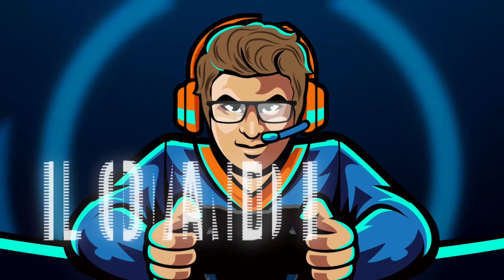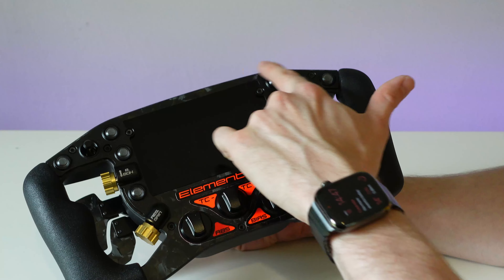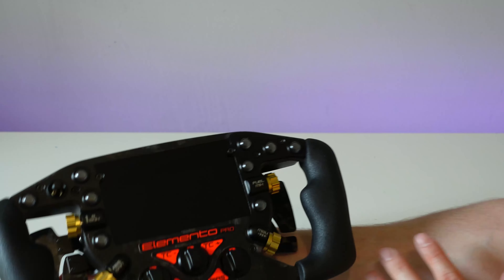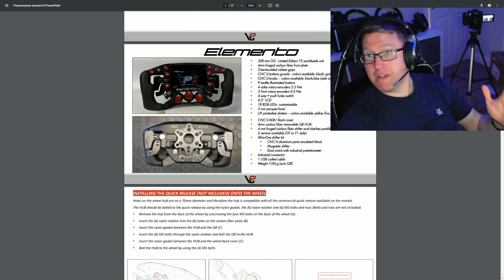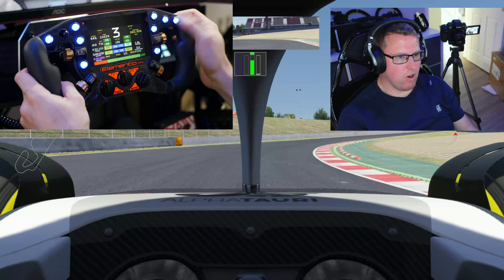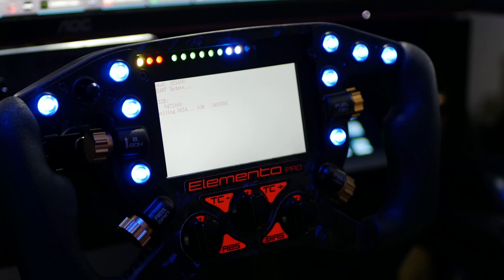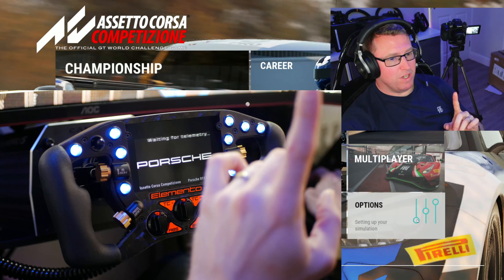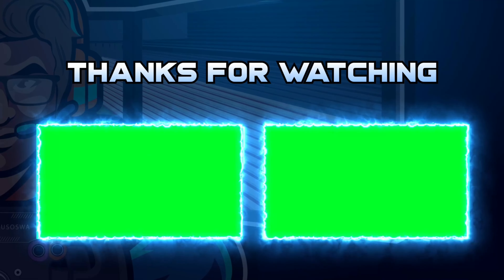An €1800 piece of DREAM hardware? VPG Elemento Pro F1 Steering Wheel | First Impressions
Start: 0:00
Unboxing: 1:03
Installation: 10:04
First Drive: 14:17
Summary: 25:22

This is NOT a review. Although it may form the basis for many of my long term findings, this is simply a diary of my first impressions and thoughts and doesn't represent conclusive or decisive results.

🏆 CHANNEL MEMBERS 🏆
Team Boss (€20/mo)      Flea McBaggins, Erick Cuyar, Naxalar, Izzie, Coach Dave Academy, William O, Phelan Pritchard Gaming
Crew Chief (€10/mo)     Peter McCann, Ian May, Sideways_Games, Stefan Boot, Huffmanic, Pingu428, Terencedunn, TugboatTony, Kyle Johnston
Pit Crew (€5/mo)        Marc O'Rourke, GamerMuscleVideos, Chiledog, Suzanne Bowler, Graham Healy, Jon Boy, Neil Ferrier,  Colin Mac, Epic Fat Lip, Daniel Macgowan, ST,  Alfred Pel,  Stef A,  Florian Aymard, XxDASxX,  Paddy Hartnett, Frenzy Fire000, ItsChris18, Dogoncouch
(TWITCH Tier 1) EpicFatLip, F1_Ferrari_Fan, Bikaz_, RustyBucket93, MoldyYapper, Milex84, Bluezy89, PeterMcCann, Kernelkraken, Chile_dog, Po11ard90, XDStork
Pit Pass (€3/mo)        Sal, Mark Kiernan, DistilledYou Gamecast, Barry Clayton, Fiacre Müller, IMB Racewear, Ryan Shuck, Naimatakku, MrVinyNinja

1. Like my streams/videos
2. Watch as much of my content as possible
3. Comment, even if it's just to say 'Cool video'

❤ YT Superchats, FB Stars and Twitch Bits ❤

Digital-Motorsports.com (Sim-Lab, Simucube, Thrustmaster, full sim setups, worldwide shipping)

Software
iRacing (I get $10 game credits)

I do not get paid for reviews and never will. Review hardware is sent to me without charge unless otherwise stated. For my full review terms, please go